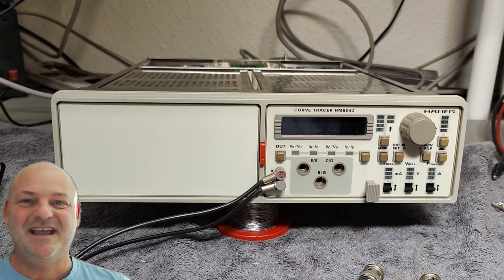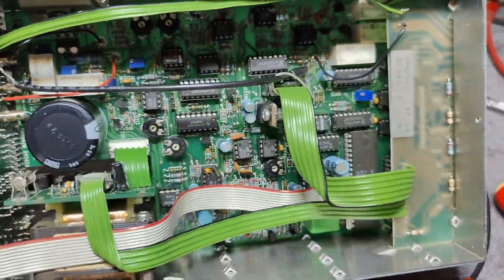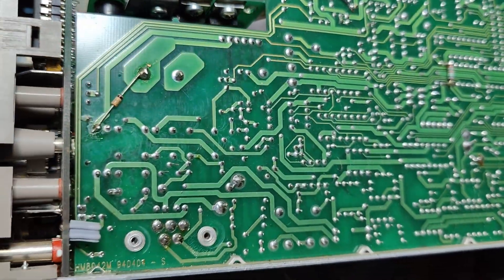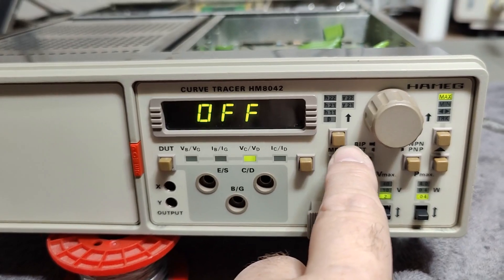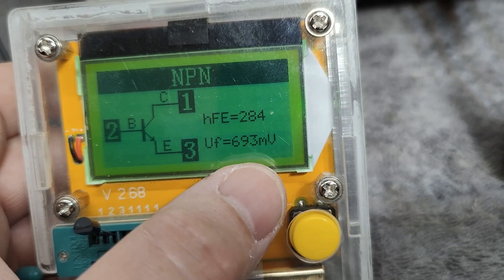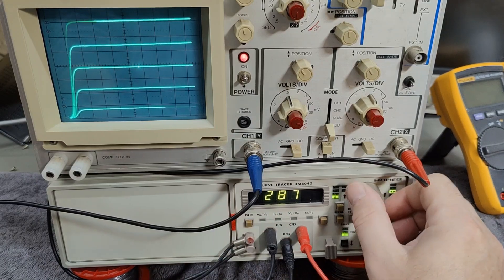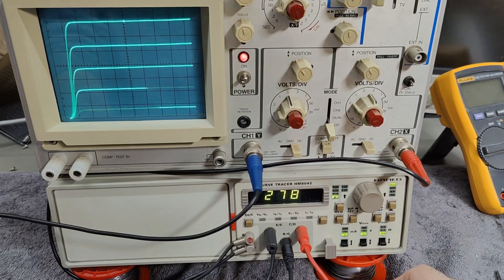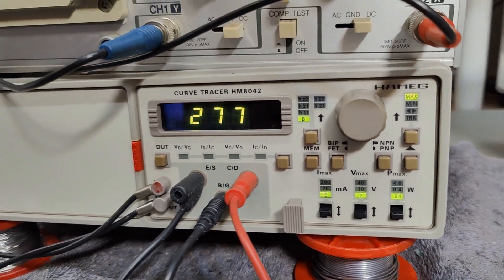Hameg HM8001 HM8042 curvetracer 1994 transistor fet teardown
Only a few loose connections was fixed, now this curve tracer works super good again, CPU 80C32 from 1993, eprom with the firmware, had to go fix old CRT scope, as we all know you need a good old CRT scope to perform good on XY modes, any new fancy digital scope fail this mode terrible.
Very good page : link to manual and more pictures, Adapter HZ 820

Hameg HM8001 mainframe, HM8027 distortion meter,